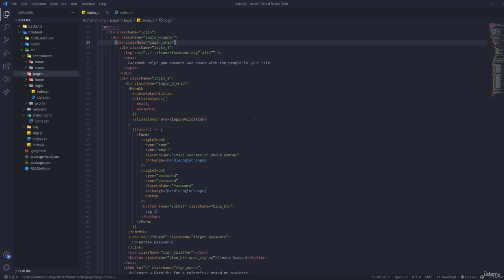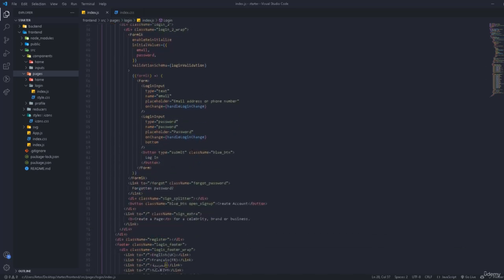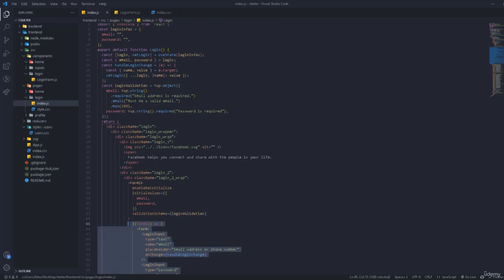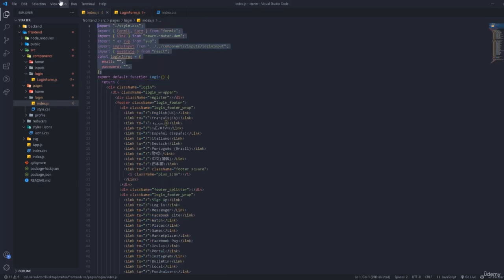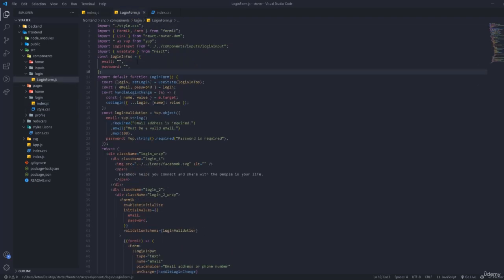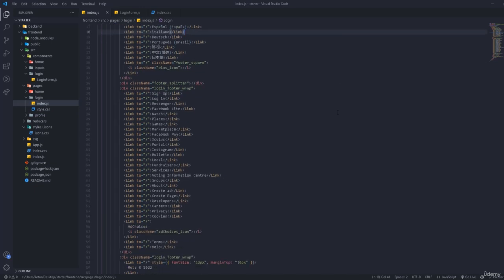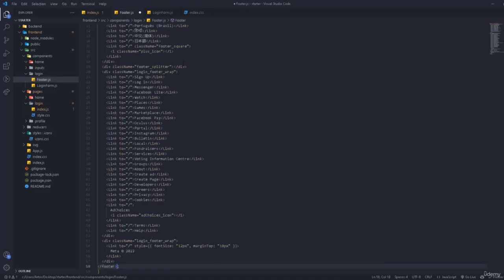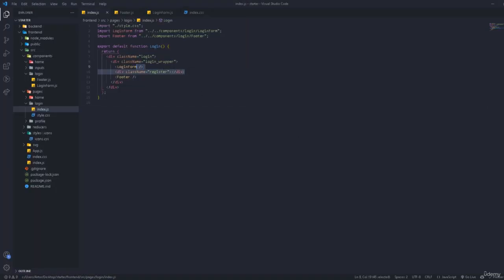8 Understanding Code Refactoring: Best Practices and Benefits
Title:

"Understanding Code Refactoring: Best Practices and Benefits"
Description:

In this video, we'll explore the concept of code refactoring and its importance in software development. Learn about best practices for improving code readability, optimizing performance, and reducing technical debt. Join us to discover how refactoring can enhance the maintainability and scalability of your projects!